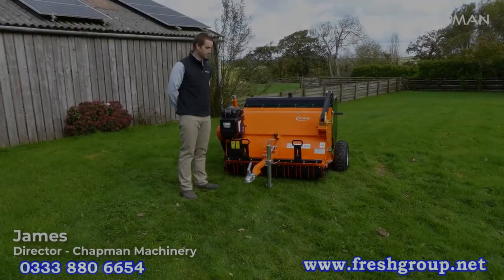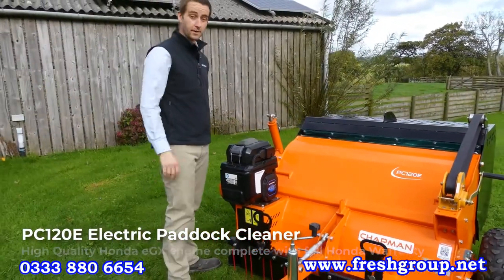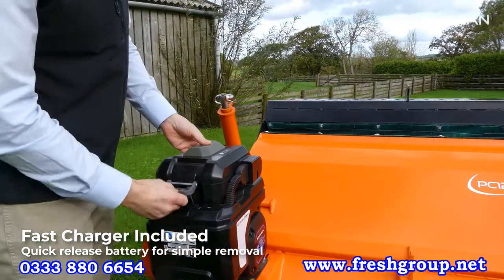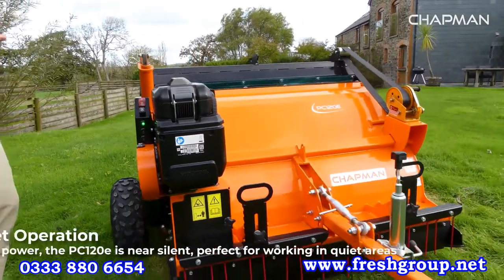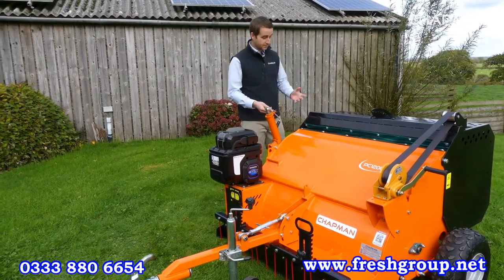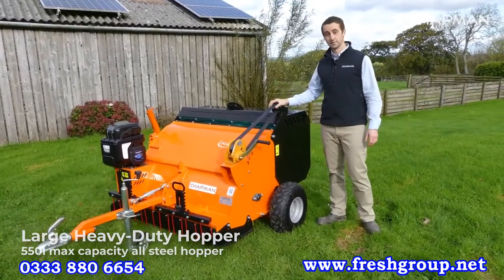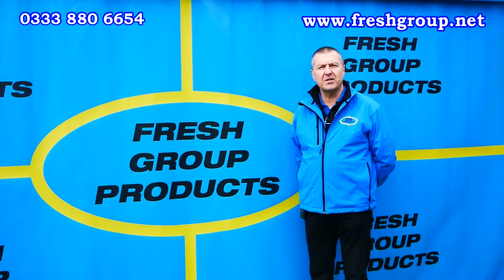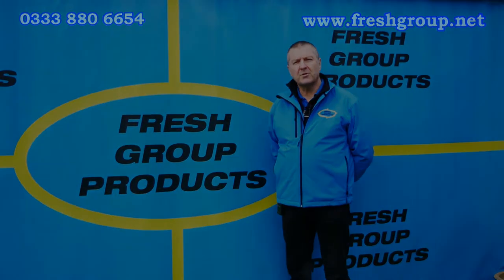Electric Paddock Sweeper - Battery Powered ATV Paddock Cleaner Sweeper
New for 2022 is the PC120E paddock sweeper model from Chapman. This machine is the first battery-powered paddock cleaner sweeper on the market with a powerful Honda eGX GXE2.0H engine. The GXE2.0H is a high-efficiency and high-performance advanced electric-powered unit that provides power output similar to petrol engines with the convenience of battery power and friendly features such as low noise, and low vibration. A single-switch operation makes starting and stopping simple, and a quick-snap buckle makes battery changes fast and easy. The run time of this unit is around 45 minutes depending on loading. The PC120E is fitted with 4 heavy-duty brushes that pick up dung and other loose debris with ease, quickly, and efficiently. An adjustable tine bar is fitted as standard to help break up compacted dung for the more stubborn paddocks. The large capacity hopper (550L) is fitted with a simple reliable hand winch tipping mechanism for quick, easy operation.

Or visit the web pages below for more paddock cleaning ideas and machinery: